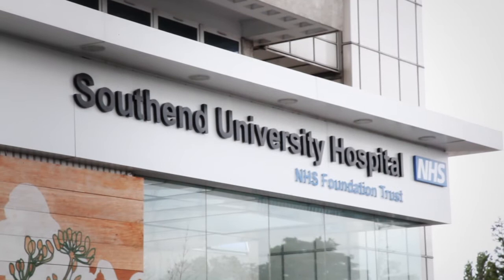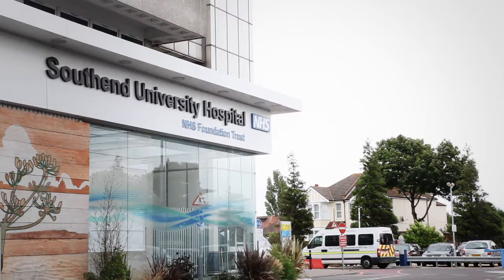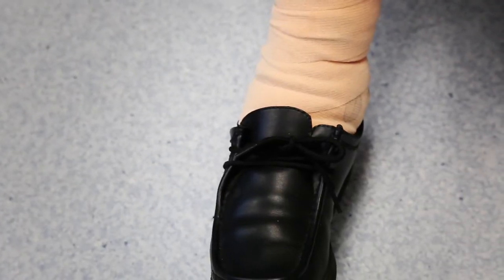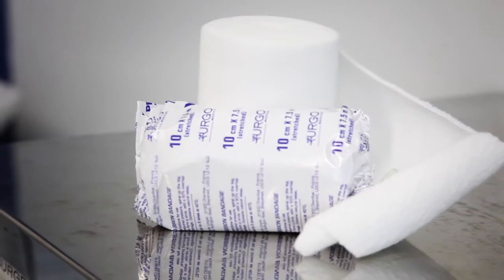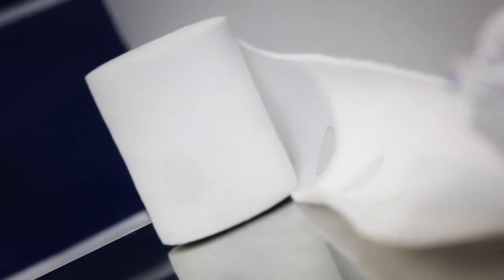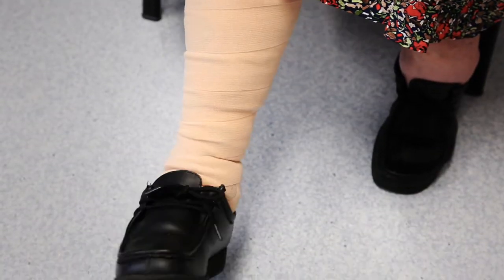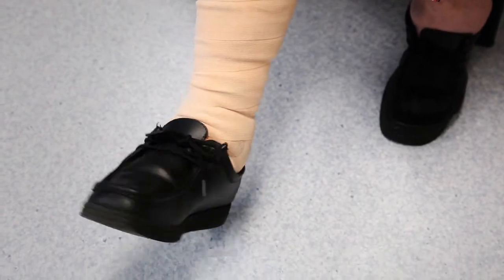Lead Clinical Nurse Specialist talks about UrgoKTwo®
Helen Sanderson, the Lead Clinical Nurse Specialist for Wound Management Services talks about using UrgoKTwo® compression bandage system.